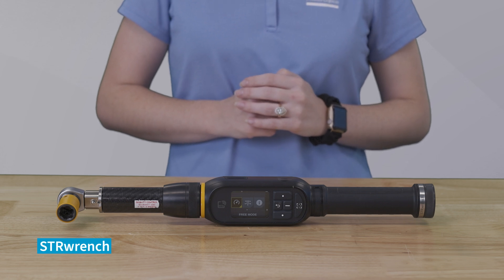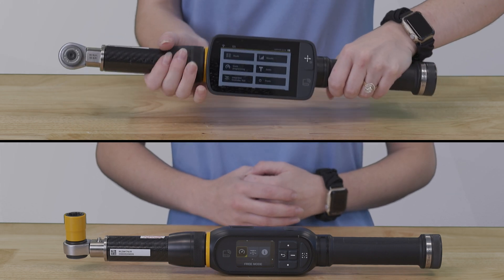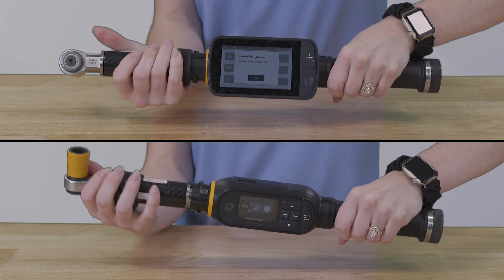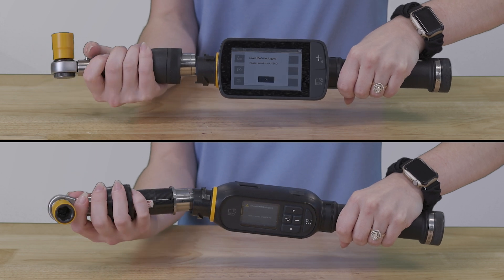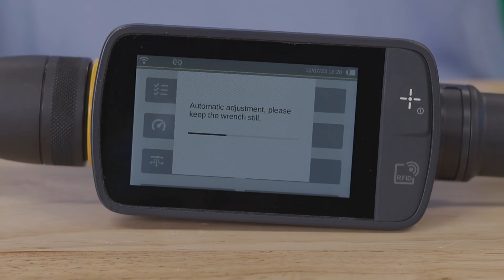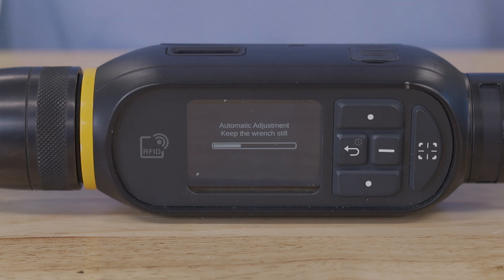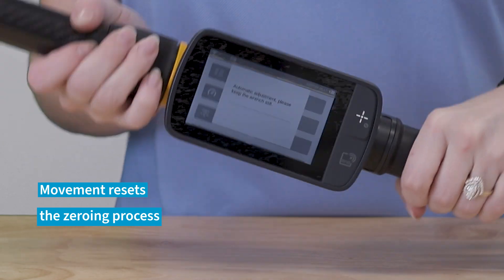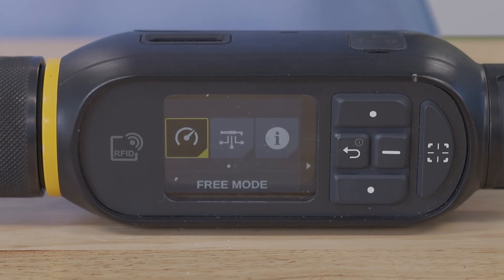Product Essentials: STRwrench: How to hotswap the smartHEADS and their positions | Atlas Copco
Welcome to the STRwrench Product Essential Series! This educational video series is presented by Atlas Copco’s product specialist, Ashley Meschke. In this video, Ashley guides viewers through the process of hotswaping the smartHEADS and changing their positions. This is a relatively simple process that takes mere moments to complete. This makes the tool easy to use, even when tightening joints at awkward angles.

Discover more

© Atlas Copco Tools and Assembly Systems, LLC